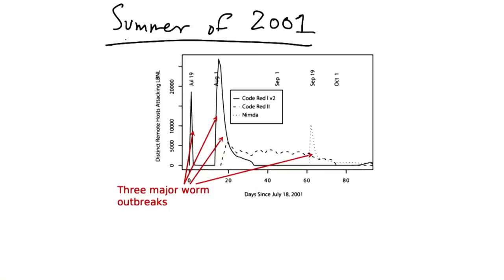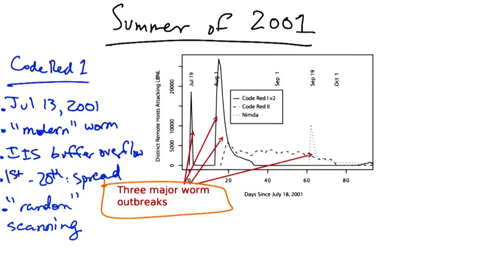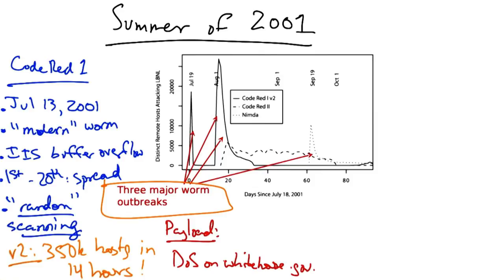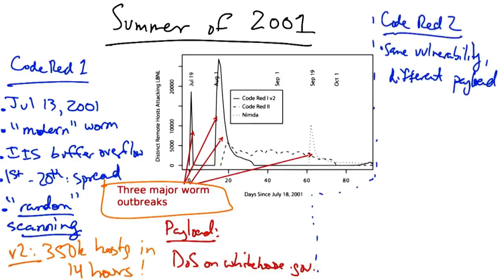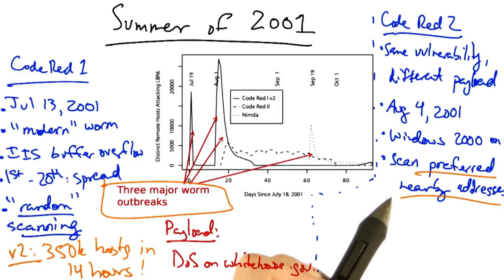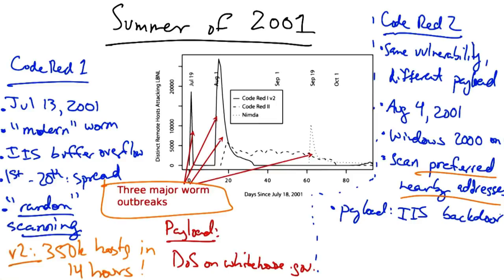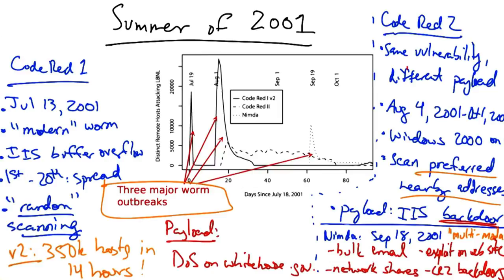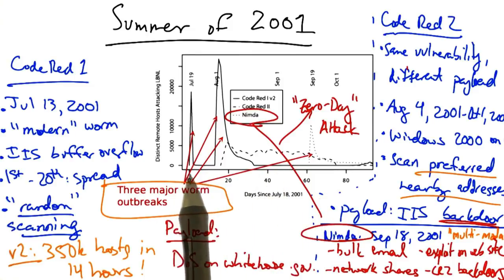WORM ATTACKS Case Studies| computer worm attack| internet worm| Nimda Worm | Code Red 1 | Code red 2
A computer worm is a standalone malware computer program that replicates itself in order to spread to other computers.Often, it uses a computer network to spread itself, relying on security failures on the target computer to access it. Unlike a computer virus, it does not need to attach itself to an existing program.Worms almost always cause at least some harm to the network, even if only by consuming bandwidth, whereas viruses almost always corrupt or modify files on a targeted computer.

Many worms that have been created are designed only to spread, and do not attempt to change the systems they pass through. However, as the Morris worm and Mydoom showed, even these "payload free" worms can cause major disruption by increasing network traffic and other unintended effects.
Network Security - Worm Attacks MAJOR CASE STUDIES ,computer worm attack, internet worm